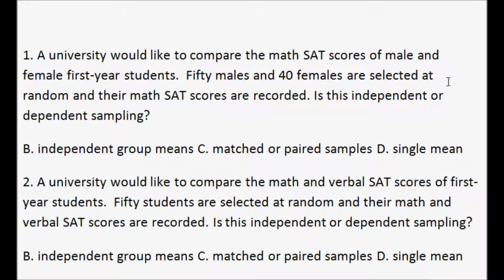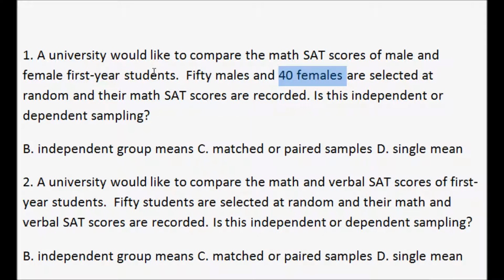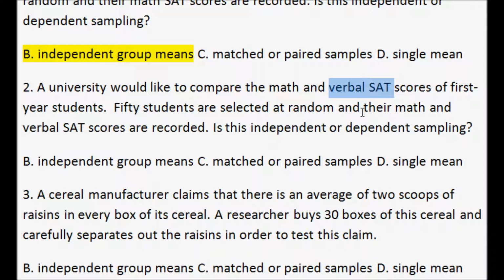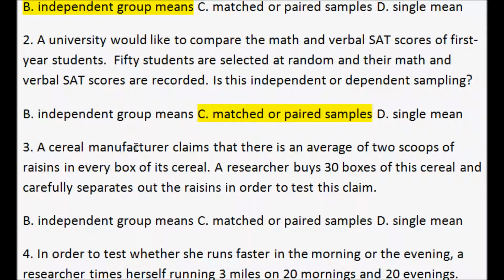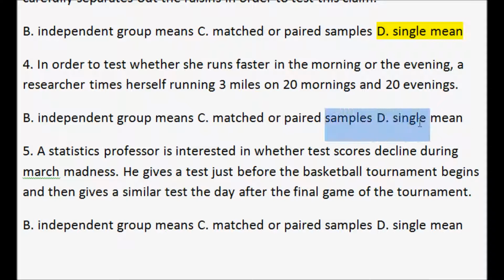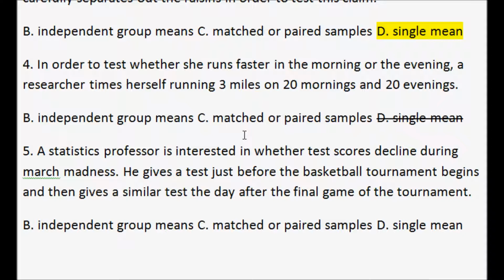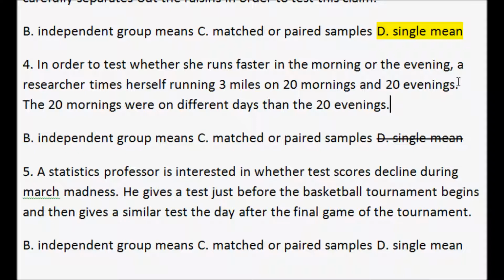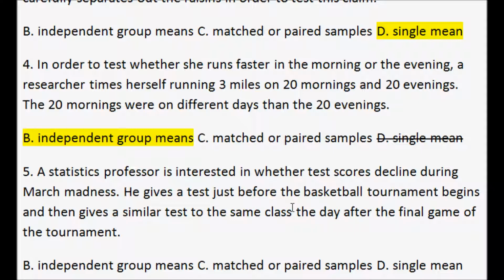matched vs independent.avi